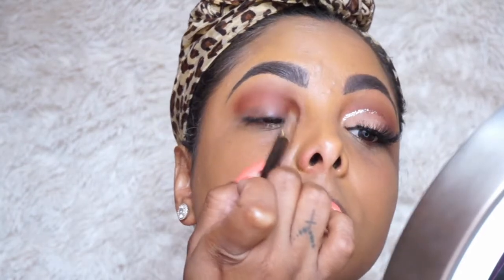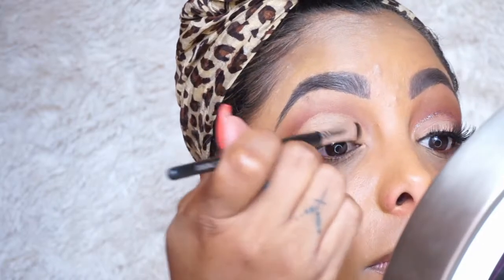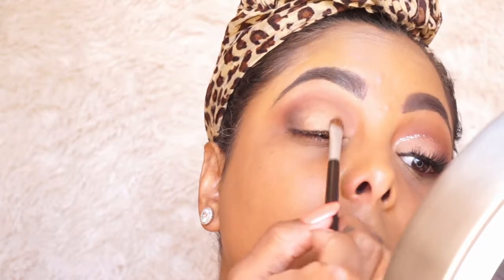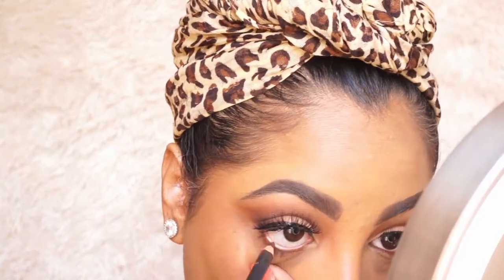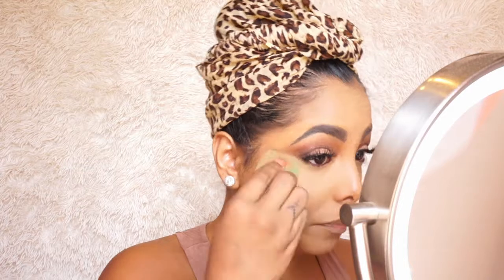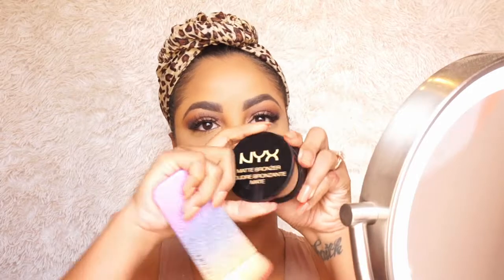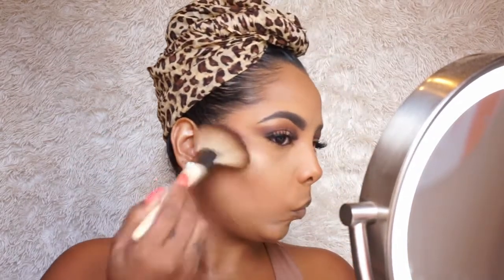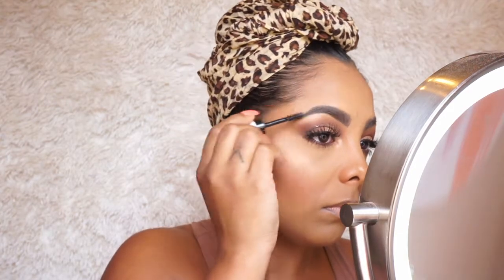♡ Makeup | My First Makeup Tutorial - Neutral Glitter Cut Crease ♡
Sooooo I’m switching things up a little bit on my channel and will be tapping into the makeup world! I’m not a makeup artist and I don’t have perfect skin buuuuttttt I do enjoy dabbling into makeup. It’s actually therapeutic for me and I get lost in it! Thanks for supporting my channel as I try new things!

PRODUCTS USED:

BROWS
ABH Dip Brow – dark brown
Rimmel Brow This Way brow gel

FACE PRIMERS/ SETTING SPRAY
Hard Candy Sheer Envy Coconut Water stick
Hard Candy Sheer Envy Stick it to Pores stick in T-Zone
Hard Candy Sheer Envy Brightening Setting Spray (before highlight)
UD All Nighter Setting Spray (final spray)

EYES
MAC Saddle as transition
MAC Brown Script in crease
MAC Embark in outer V
La Girl Pro Concealer in Fawn to cut crease
Sacha Buttercup Powder to set
Makeup Geek Peach Smoothie on lid
Ben Nye Lumiere Shawdow in Golden Apricot for brow bone
Revlon Topaz Twinkle for glitter liner
Costa Riche by MAC on waterline
Ardell Double Up Wispies lashes
NYC liquid liner to conceal lashline

COMPLEXION
Loreal Pro Matte Foundation 110 Crème Café
Milani 2 in 1 Conceal + Perfect Foundation 11 Amber
Colourpop Concealer –Tan
Sacha Buttercup + Laura Mercier Translucent
Laura Mercier Medium Deep Translucent Powder
MAC MSF Natural in Dark
MAC Blunt to contour
Ben Nye Lumiere Shadow in Golden Apricot as highlight
La Girl Strobing Powder in 50 Watt
MAC Raizin as blush

Lips
Milani Spice lipliner
Kat Von D Lolita
ABH Pure Hollywood in center